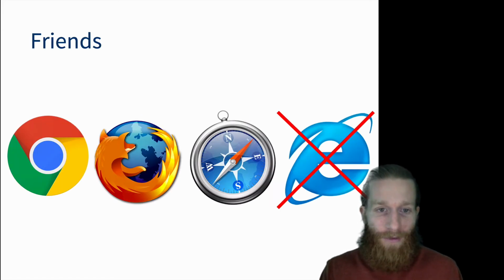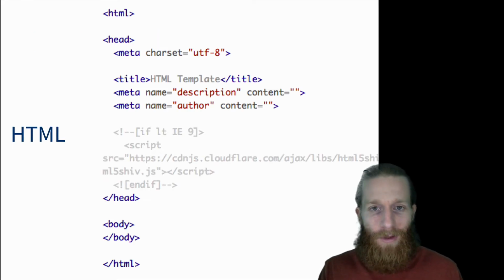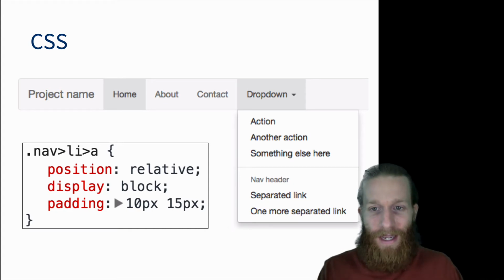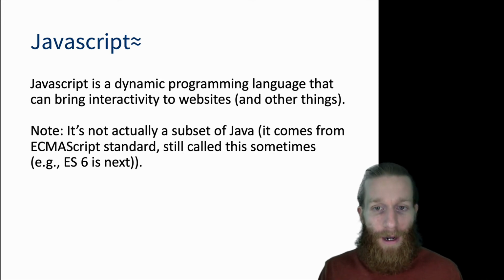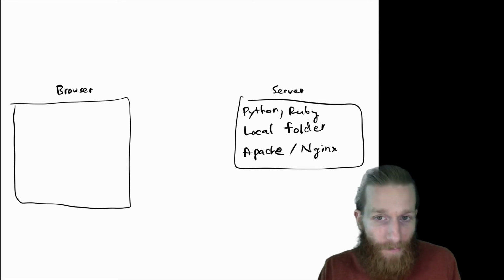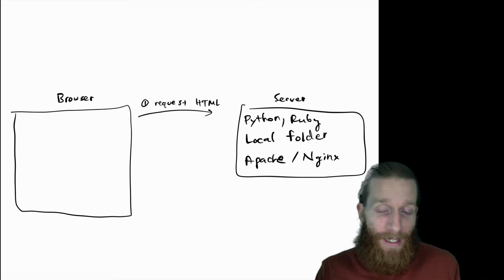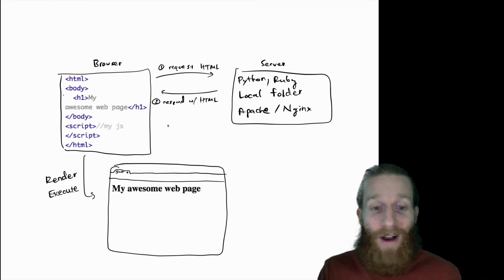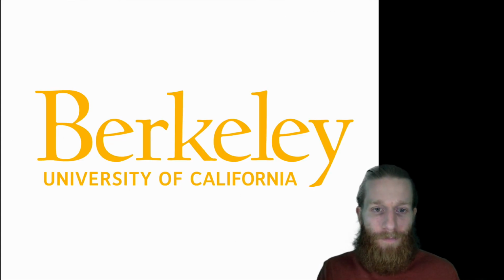Web basics (watch before diving into Python Flask)